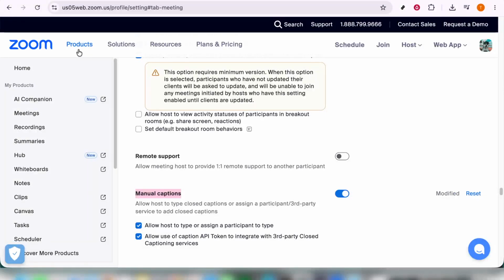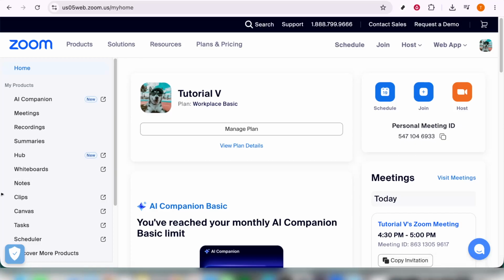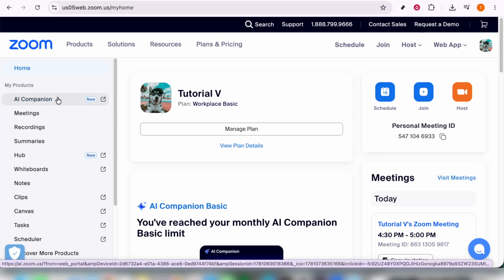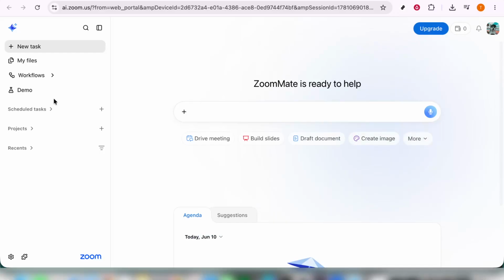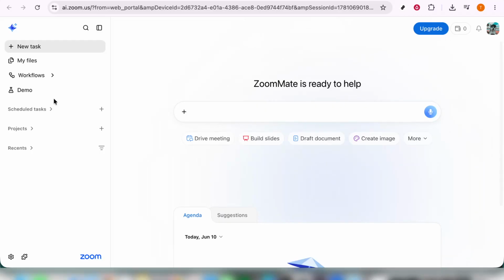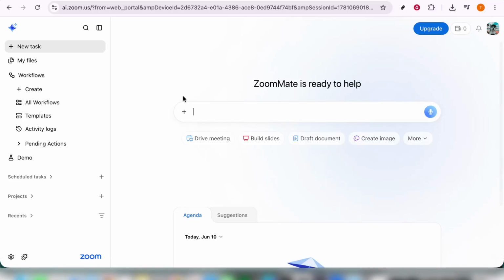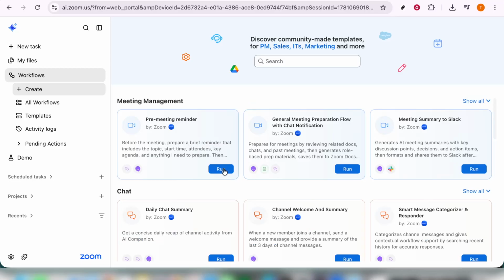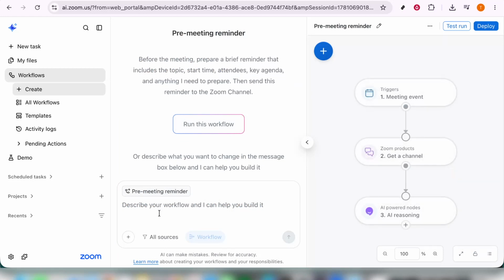How to Use Zoom AI Companion [2026 Guide]